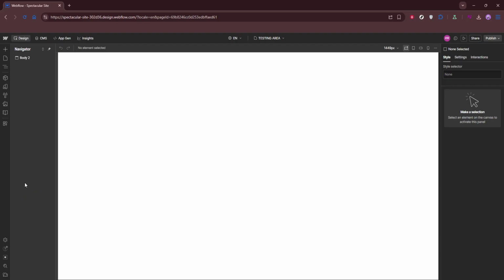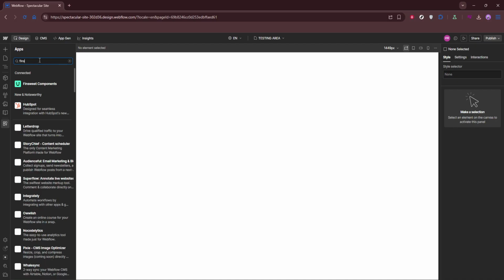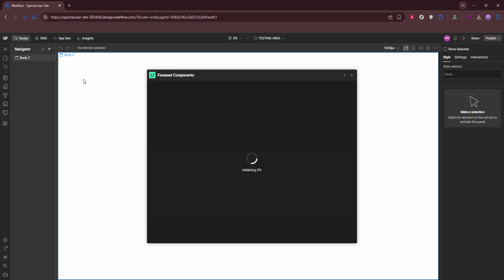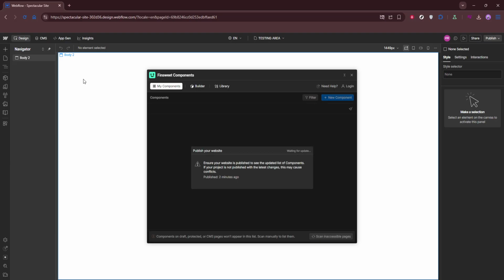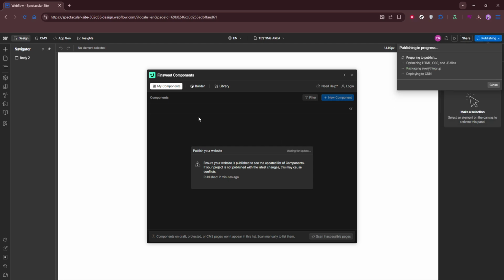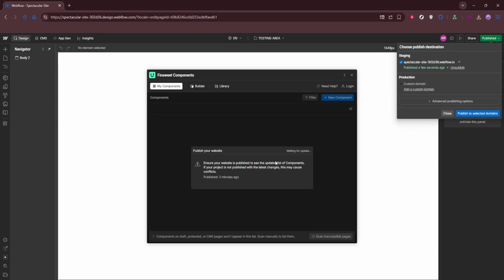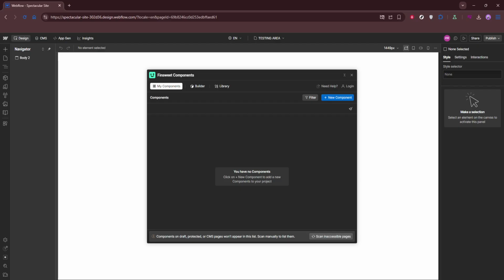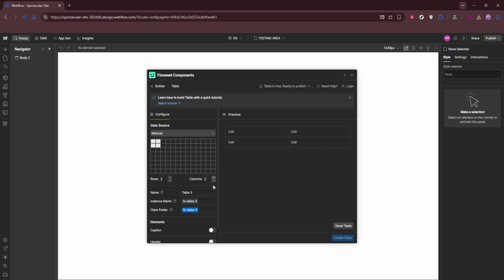How to build HTML tables in Webflow with Finsweet Table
In today's video we cover How to build HTML tables in Webflow with Finsweet Table